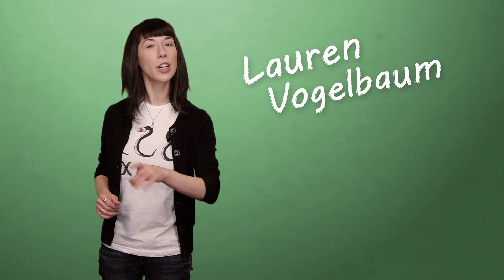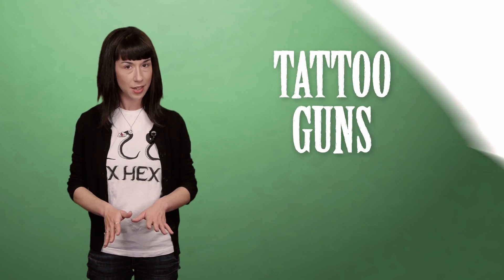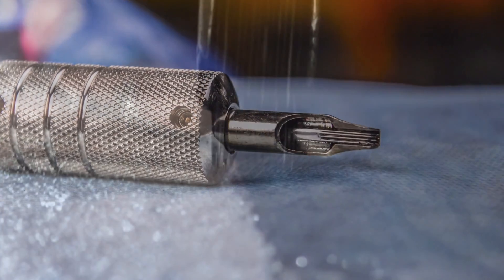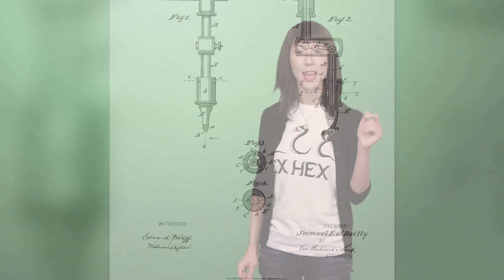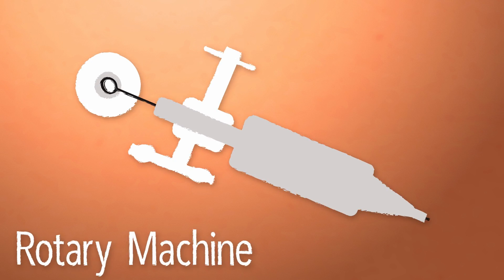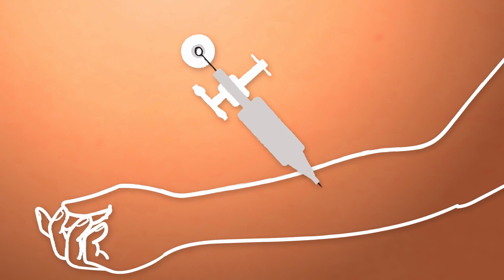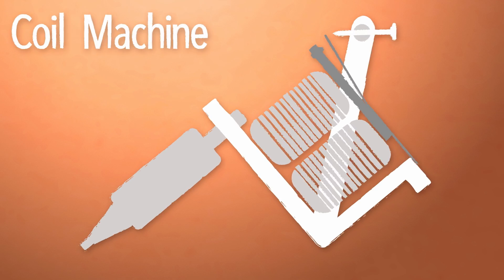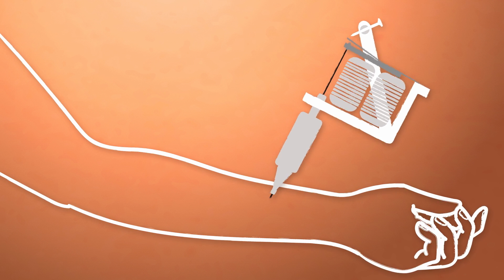How Do Tattoo Machines Work?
Tattoo machines (sometimes called guns) haven’t changed much since the 1890s because they’re such elegant devices. Tune in to learn how the most common types work.

Thanks to Loki Shane DeFriece of Silver Fox Tattoo in Atlanta for his consultation on this script!

If you like art, permanence, and shallow wounds, you may have a tattoo or seven. And you’re not alone: A Harris poll from 2012 indicates that here in the U.S., almost 40 percent in adults under the age of 40 have at least one.

So our question for the day is “How do tattoo machines work?” And yes, the preferred industry term is “tattoo machines,” not “tattoo guns”.

As it turns out, the technology used to apply tattoos hasn’t changed all that much since the 1890s. Before then, tattoos were given by tapping (or just poking) needles into the skin by hand. But at the turn of the 20th century, two groundbreaking (skinbreaking?) patents were filed. Each is basically a motorized array of solid needles connected to an ink reservoir.

When the needles pierce the skin, the tips pull ink from the reservoir into the skin and deposit it there. This happens because of surface tension and capillary action: Y’know the way that water will stick a little bit higher up to the sides of a glass than its level in the middle?

The close-set needles of a tattooing device act the same way, pulling the ink down. Some of it gets trapped in the skin and eventually forms the tattoo.

But let’s look at these two machines. Which, we should note, probably weren’t the first of their kind ever used -- just the first to be patented.

First, we’ve got New York City tattoo artist Samuel O’Reilly’s rotary machine, patented on December 8th, 1891. He based the design on an electric pen patented by Thomas Edison in 1876.

The pen would punch through paper to create a stencil of your writing, and O’Reilly realized it could just as easily punch through skin to create a tattoo. Thanks for being so unintentionally metal, Edison!

O’Reilly’s motor is a rotary type, meaning that when electricity is applied, a flywheel spins a cam, which pushes a follower to convert the spinning motion into a reciprocating linear motion of the needles.

This lets the needles move up and down very smoothly and rapidly – applying the tattoo more easily than most artists could manage via the traditional poking method.

However, this machine probably isn’t what you think of when you think of tattooing. Imagine the soundscape of a tattoo parlor. In your mind’s ear, do you hear a deep, piercing buzz?

That’s the noise made by a coil tattoo machine, the second design we’re discussing today.

The first patent for it was granted on August 23, 1904 to Charles Wagner. He was another New York City tattoo artist who based his device on an Edison electric pen – this one driven by electromagnetic coils.

The idea is simple. You attach a group of needles perpendicular to an armature bar. That bar is spring-loaded so that it can vibrate up and down. When it’s in its up position, it completes a circuit in the machine that sends electricity through dual electromagnetic coils.

That creates an electromagnetic field that pulls the bar down. Which breaks the circuit and releases the bar back to its up position, starting the cycle over again. Since the tattoo needles are attached to the bar, the vibrations push and pull them up and down.

Lots of innovators have built on these concepts, making tattoo machines safer, more precise, and less painful for both the client and the operator.